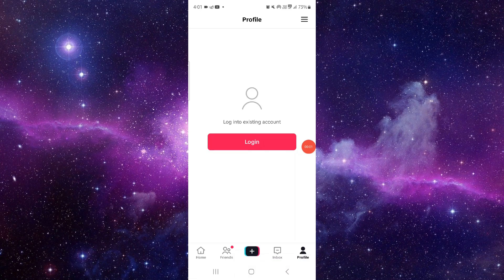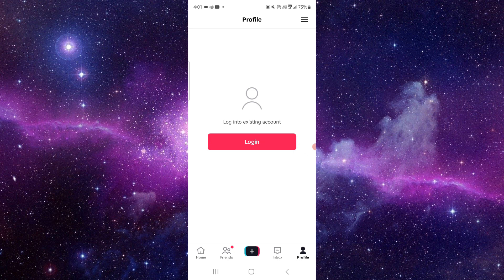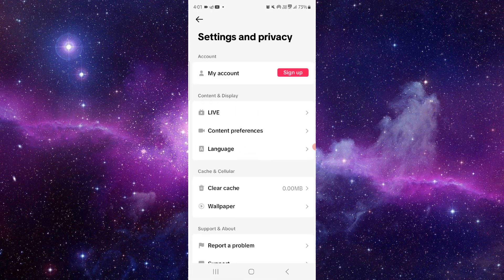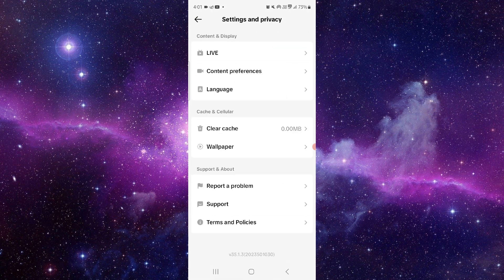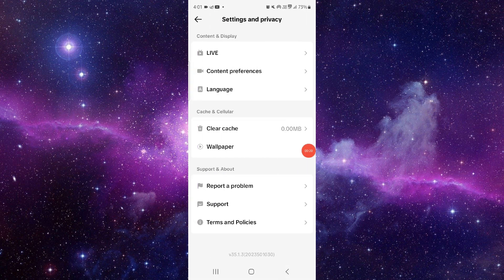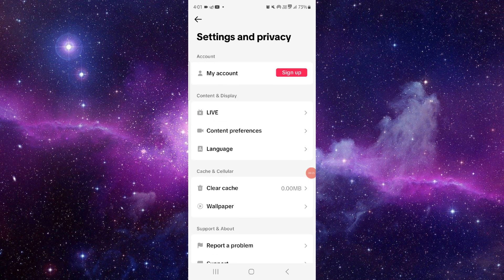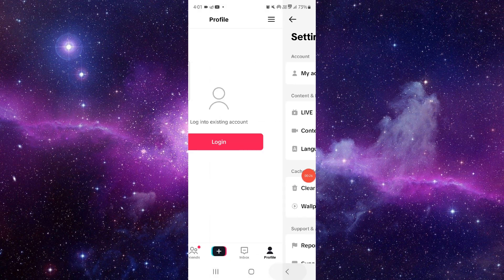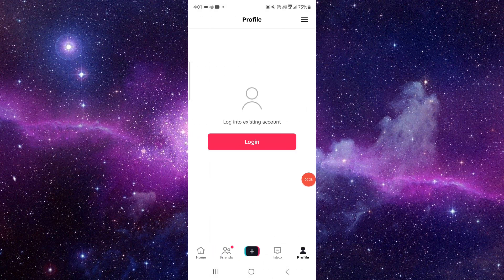✅ How to Fix Tiktok App Can't Follow People (How to Fix App)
Learn how to resolve the can't follow people issue in the Tiktok app on your device. Follow these steps to get your app running smoothly again.

• Fixing the can't follow people issue in the Tiktok app